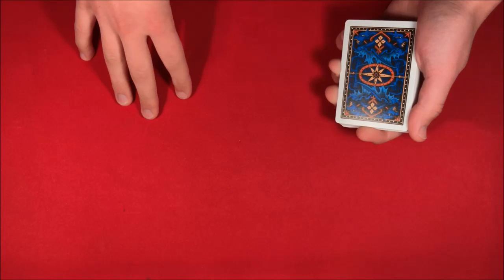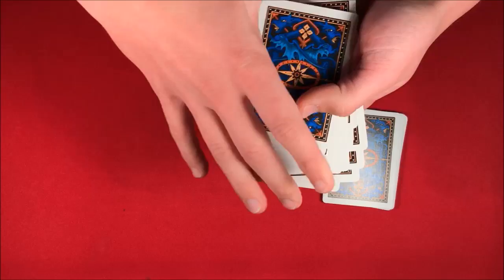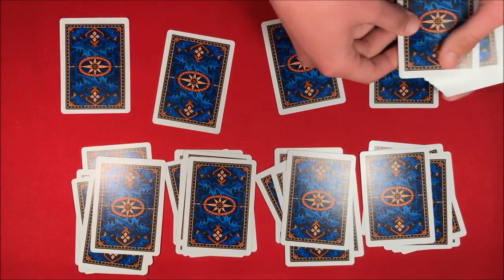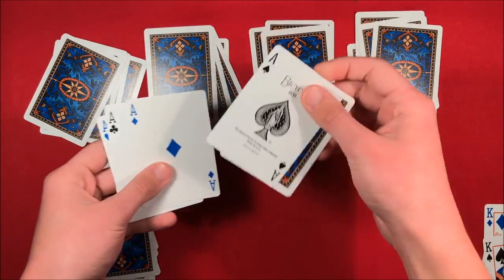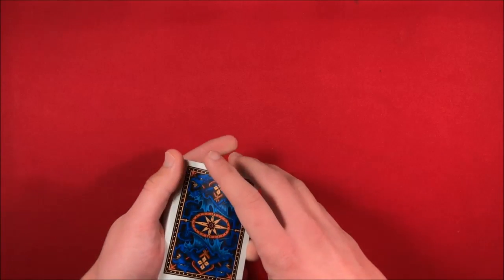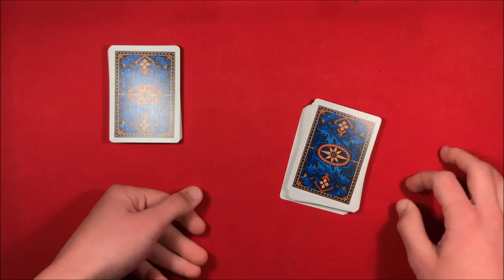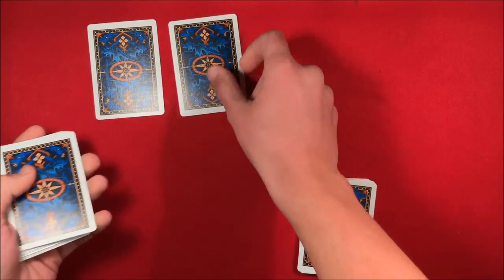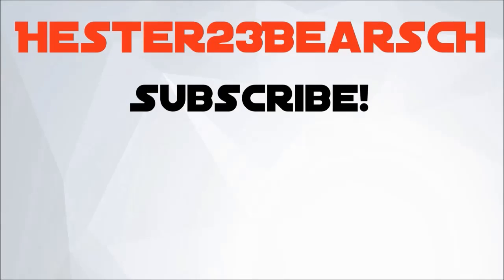Easiest Card Trick for Beginners!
Sorry to all for the re-upload!

Alright guys, so today I'm showing you how to perform a really easy card trick thats great for beginners. The ending effect is fantastic so make sure to give it a try even if you are more advanced.